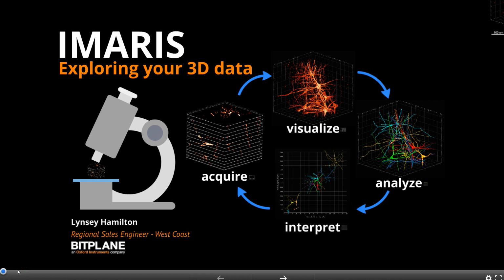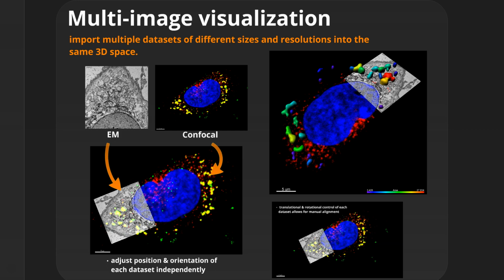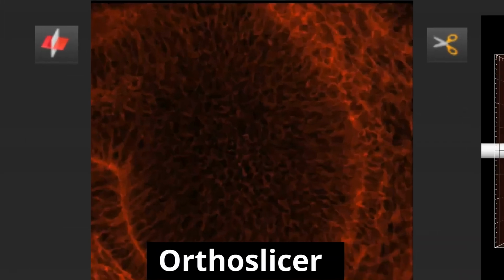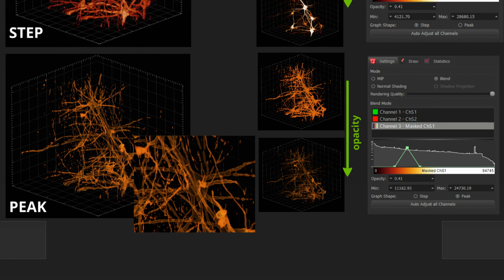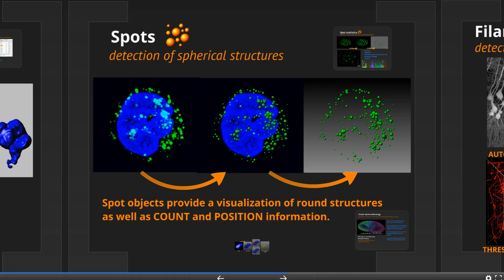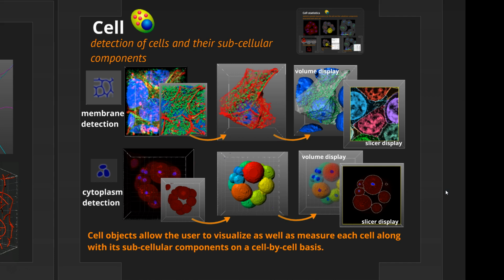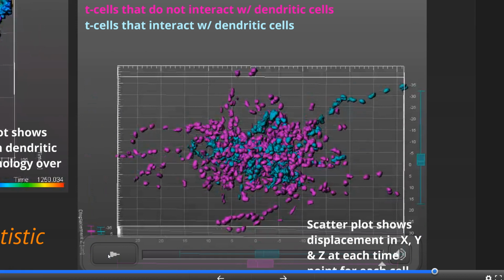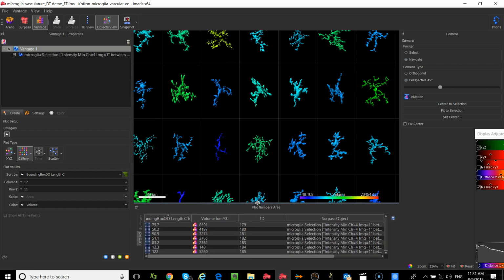Imaris Introduction UCSF 080918